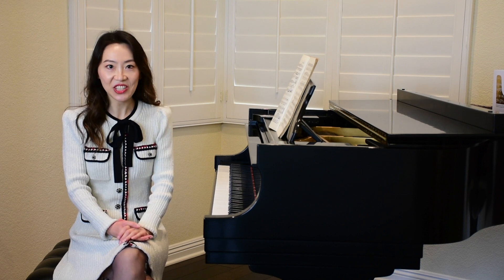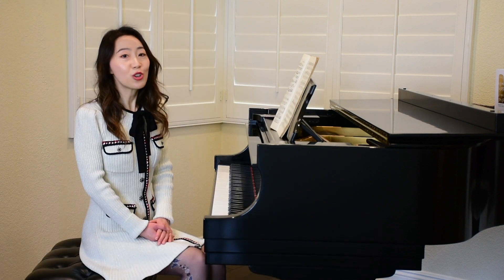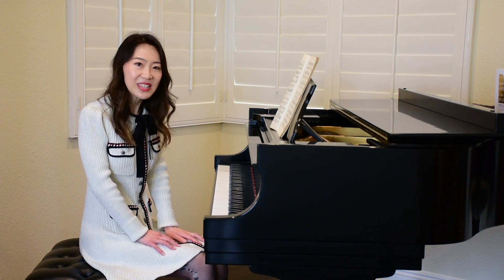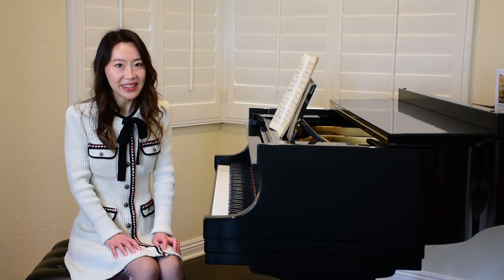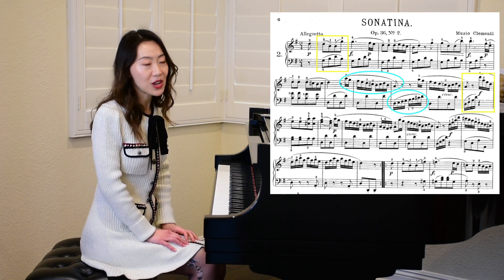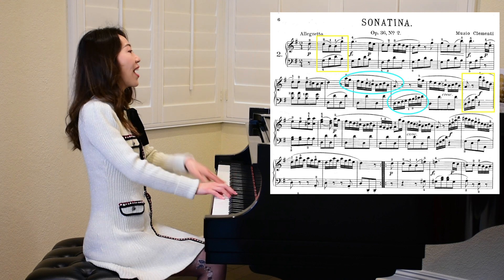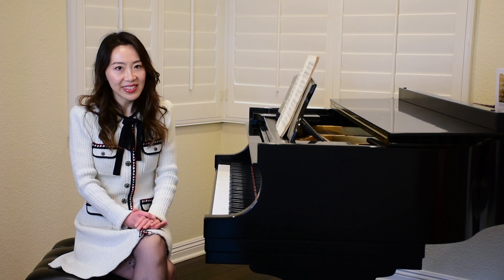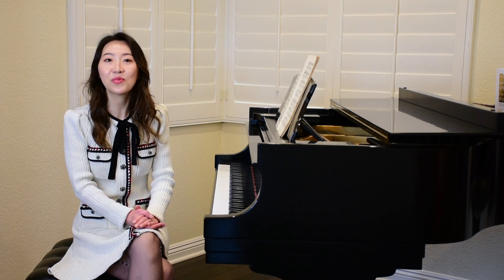6 Principles to Improve Your Sight-reading Skills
In this video I'm sharing 6 principles of sight-reading that every piano student should know. Here is my previous video "How to Practice Sight Reading? A Step-by-Step Guide"